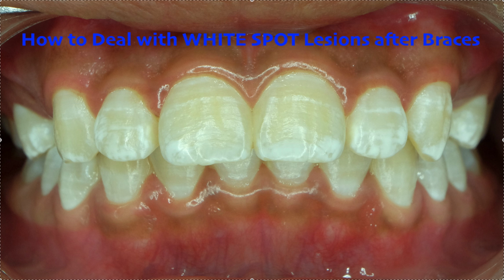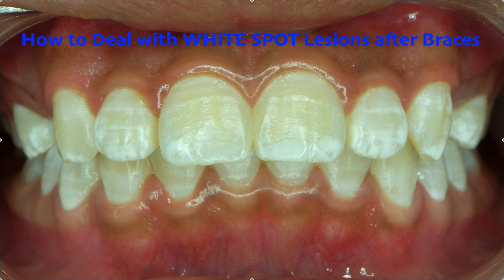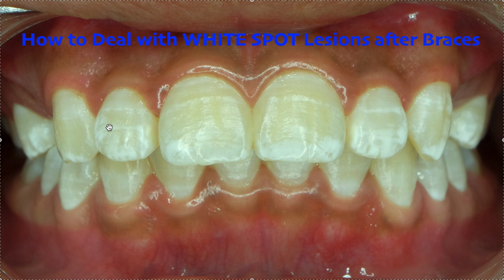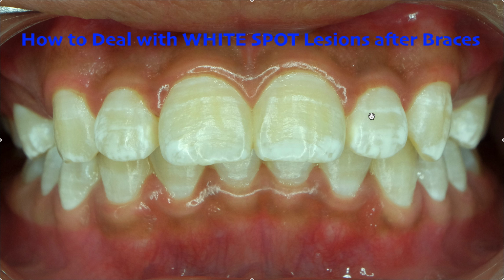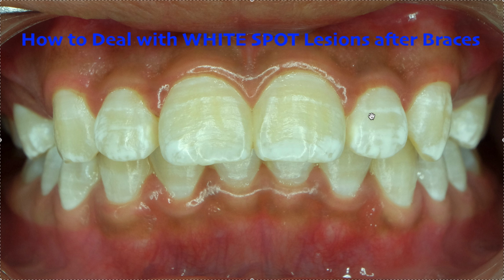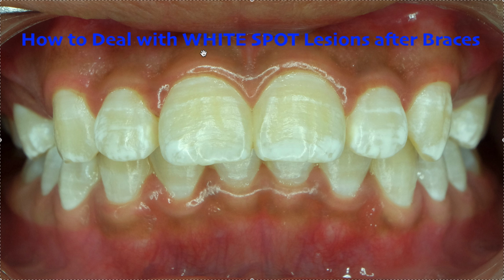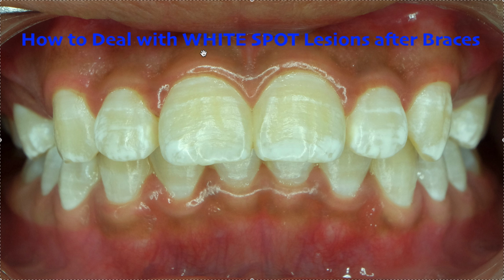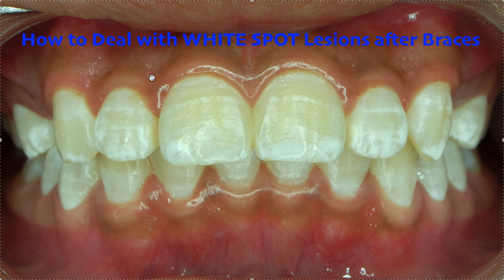White Spot Lesions- Icon and MI Paste